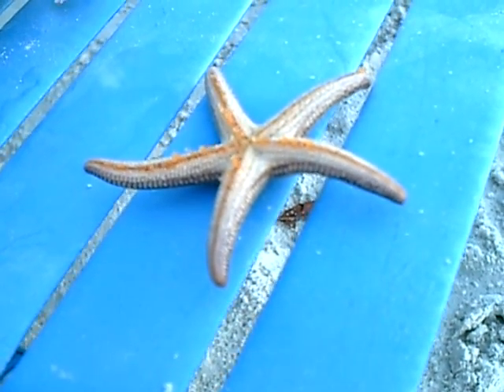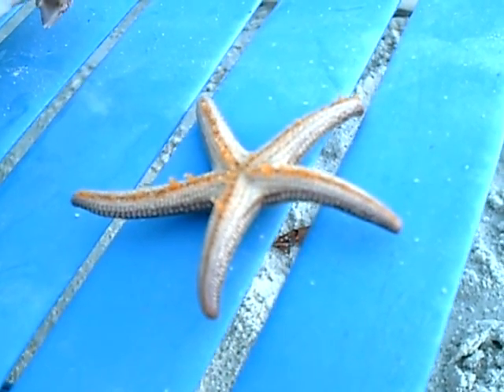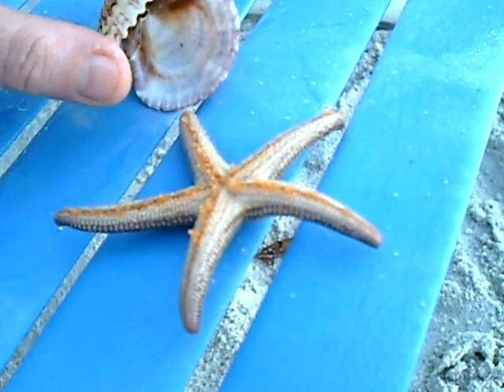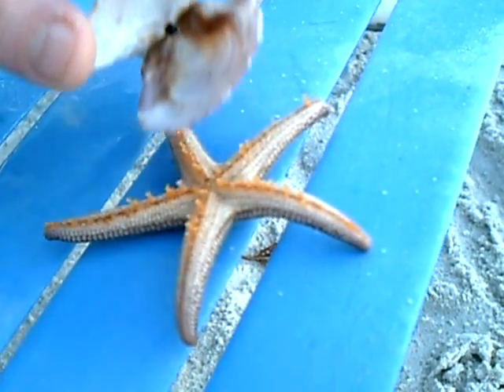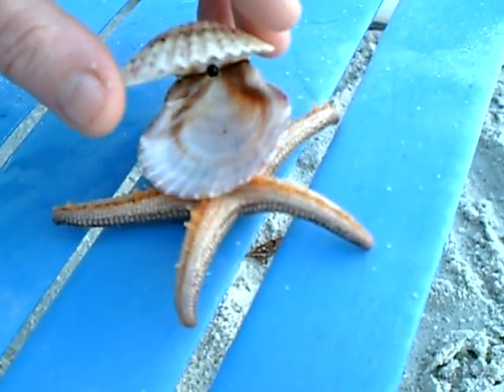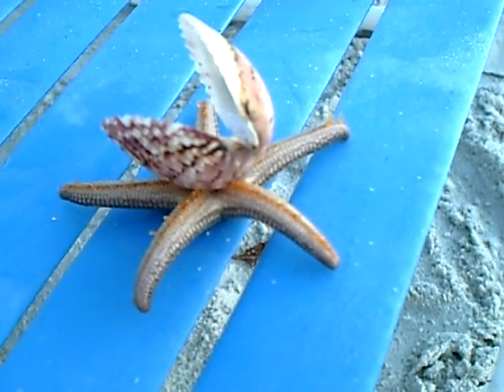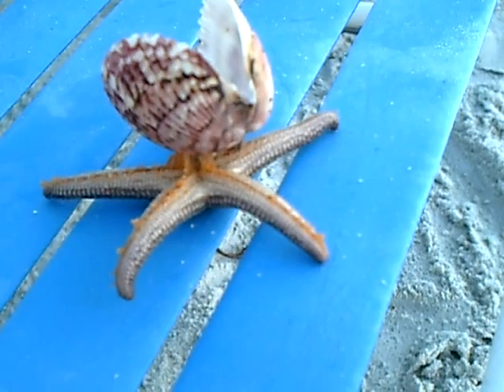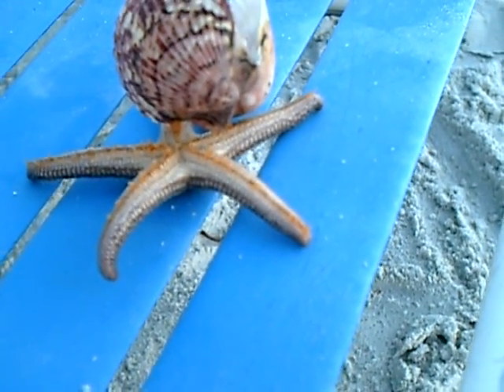Star Fish Video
We found this starfish at Sanibel then put it back in the water. It would have dried up on the beach but we gently placed it back into deeper water after looking at this fascinating creature.